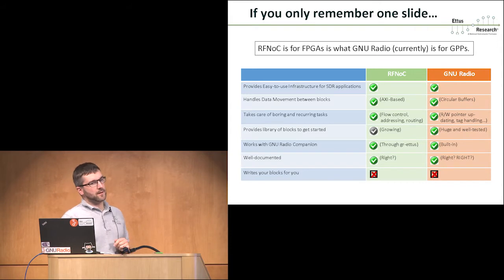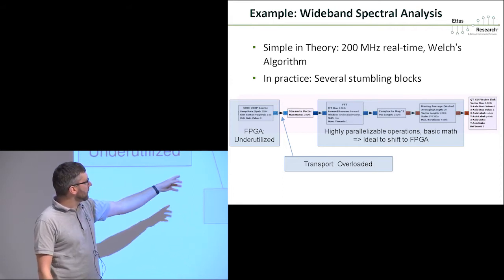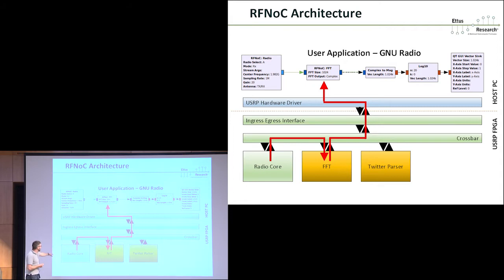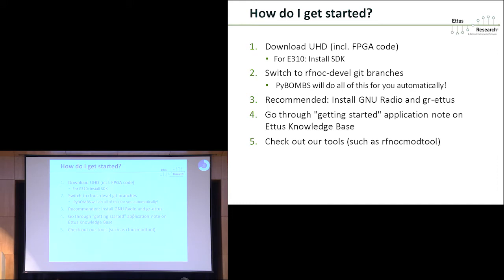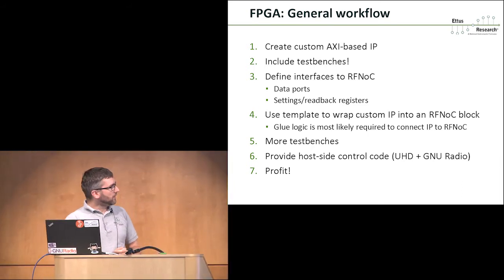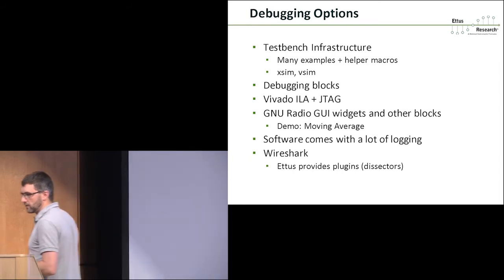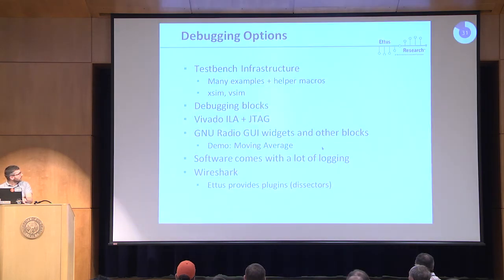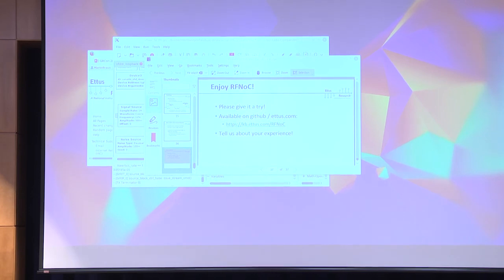GRCon16 - It's the RFNoC Life for Us, Martin Braun